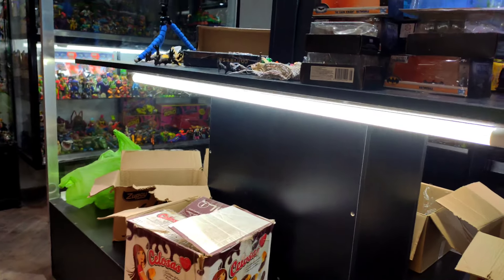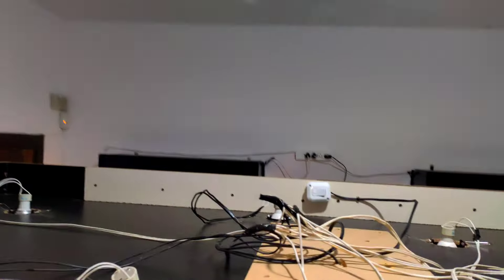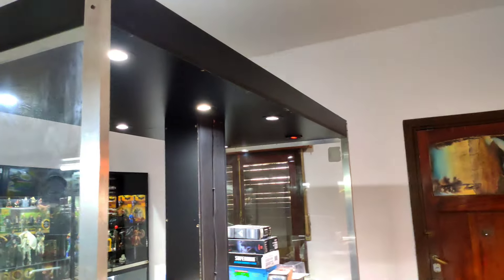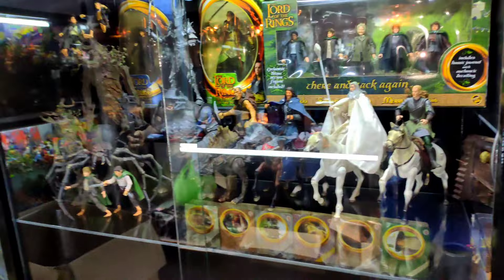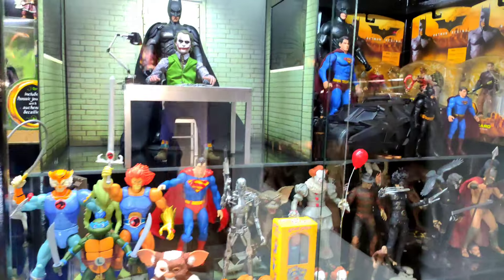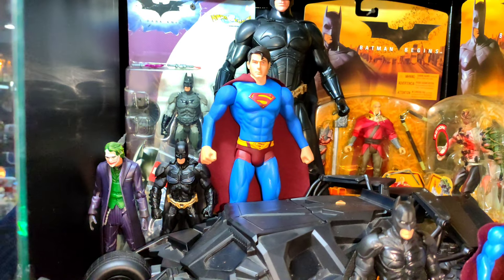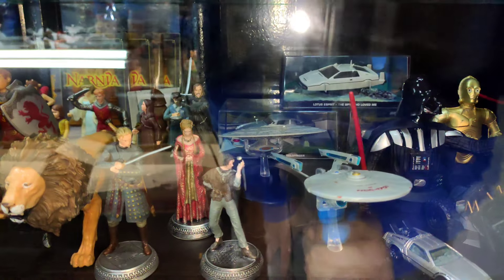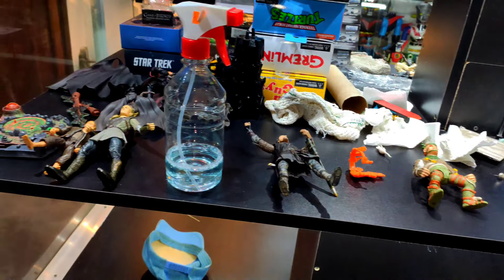MI COLECCIÓN DE FIGURAS PARTE 2